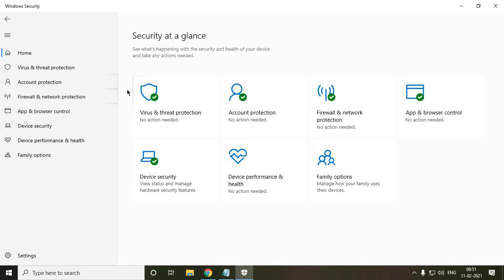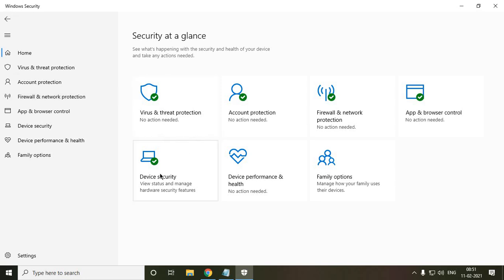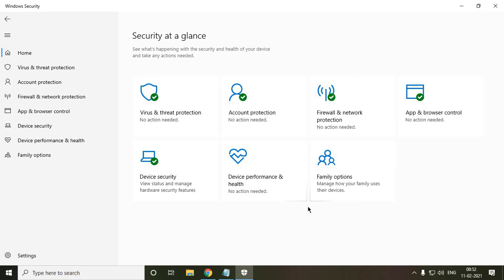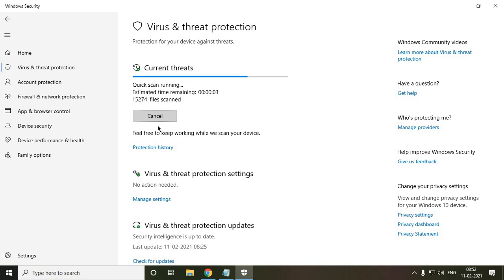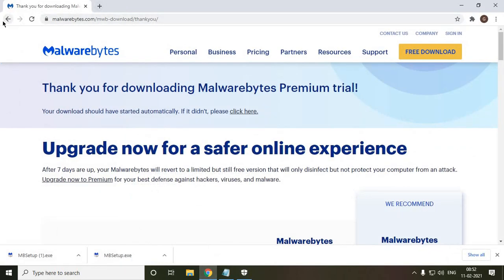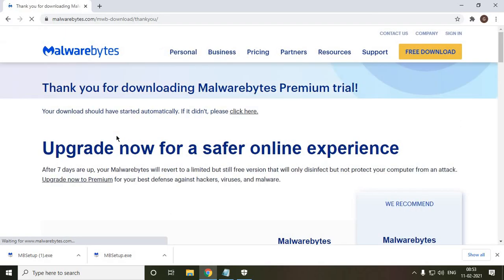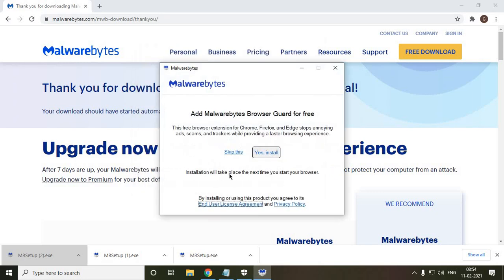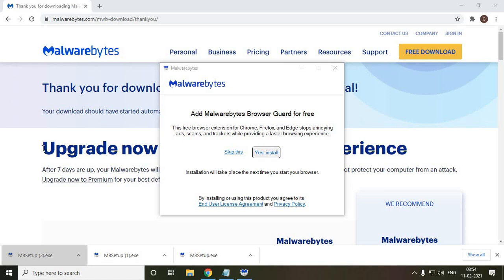Best Free Virus Cleaner (Antivirus) for PC Windows 10 2021 - Free Virus Protection/Security of PC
Best Virus Cleaner for PC Windows 10 in 2021. Best Antivirus Program for Windows 10 PC which remove all the virus from the computer. Best Security of windows 10 computer also will make your computer faster and will not slow down your pc. There are many software in the market but most of the products are useless, This is why i have comeup with something good which will always protect your PC from any threats in your computer.